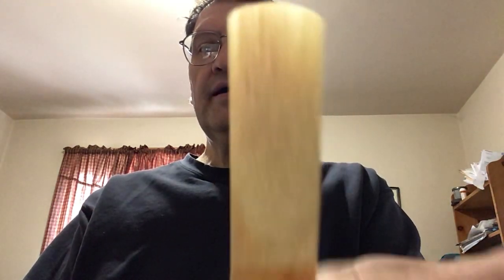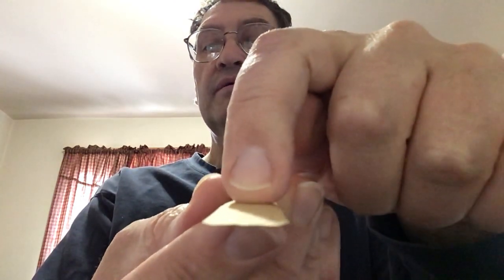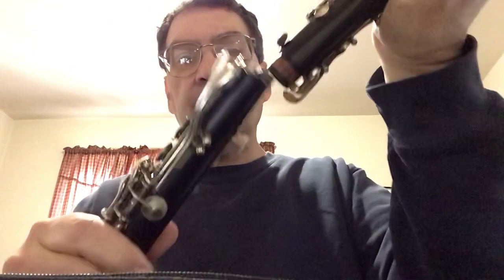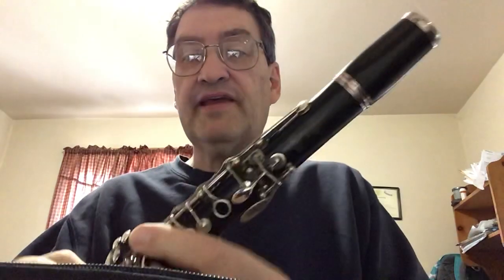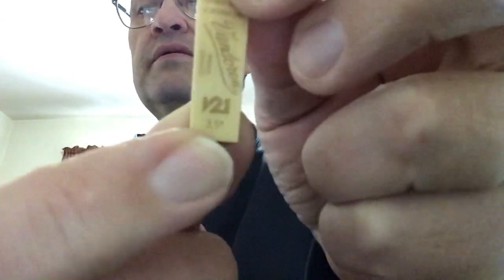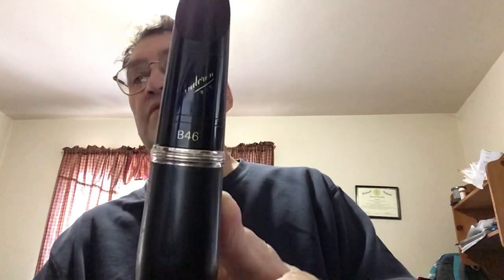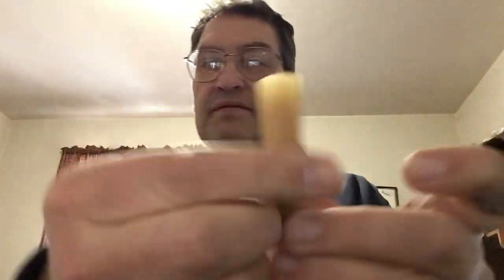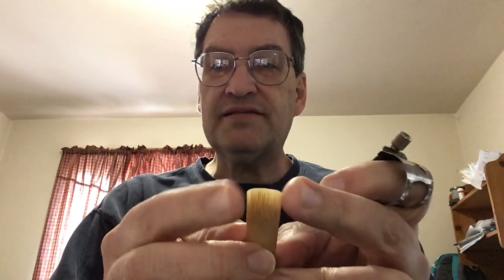Viewer Qs and Other Matters - Reeds, Pitch, Double Lip